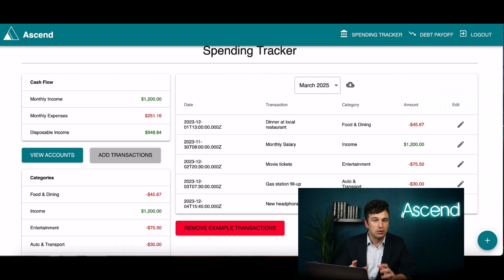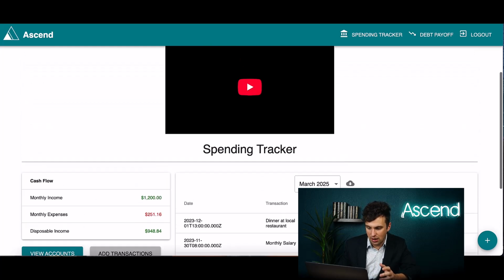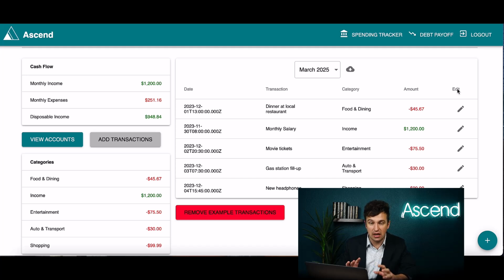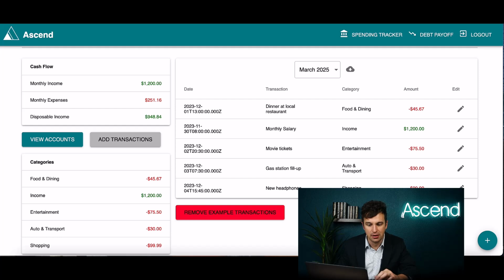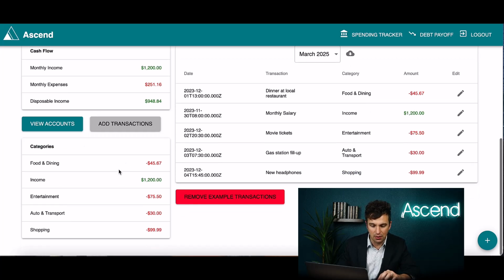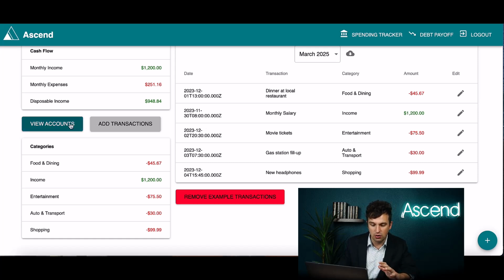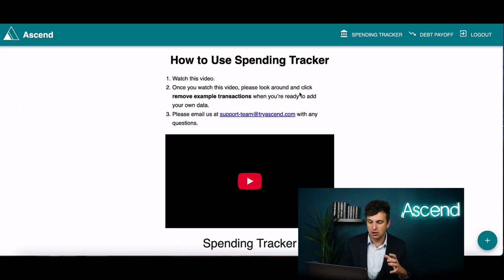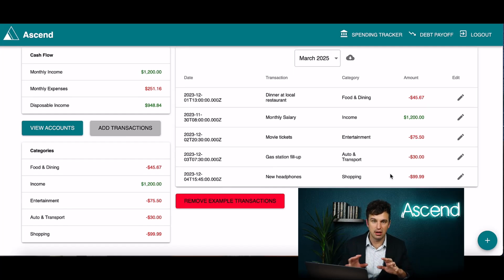How To Use Free Spending Tracker App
A spending tracker is different from a budget because a spending tracker just shows how much income and expenses you have while a budget you have to categorize those expenses and add budget amounts by each category.

This spending tracker is 100% free and allows you to sign into your bank accounts or add manual transactions to track your payments. You can also download your data each month and dump it into a Google or Excel spending tracker as well.